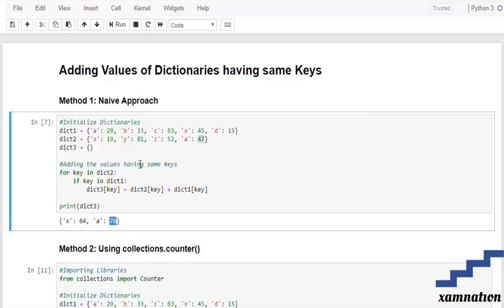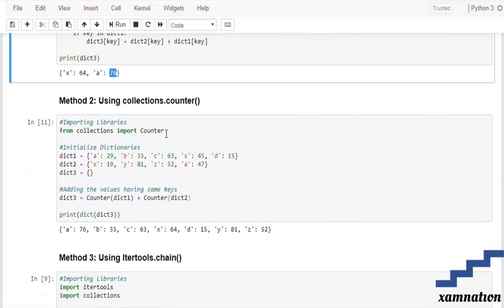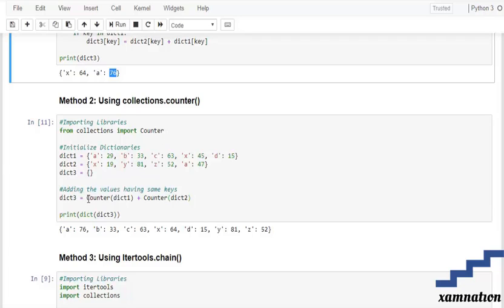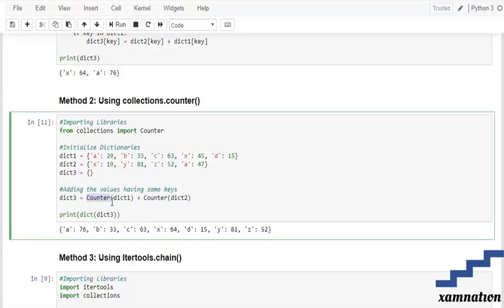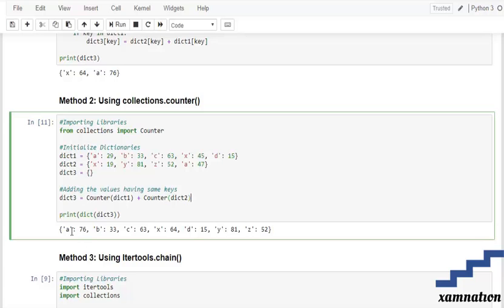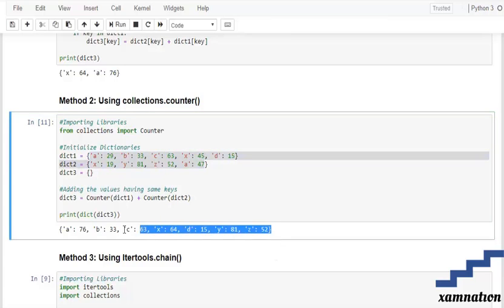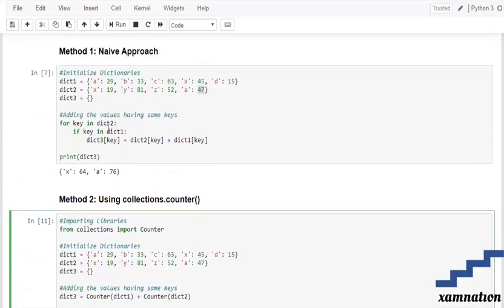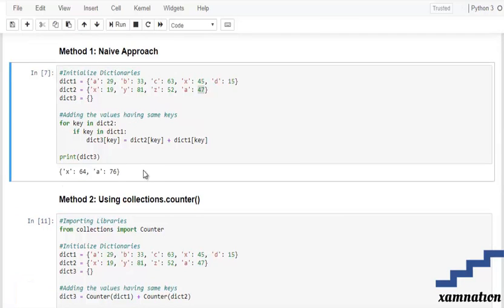How to combine 2 dictionaries having same key-using collection.counter()